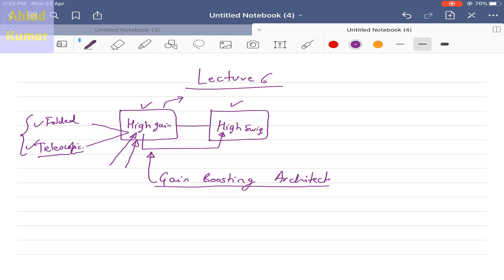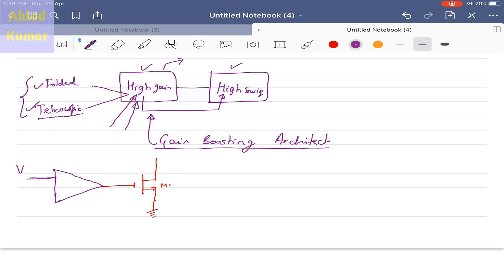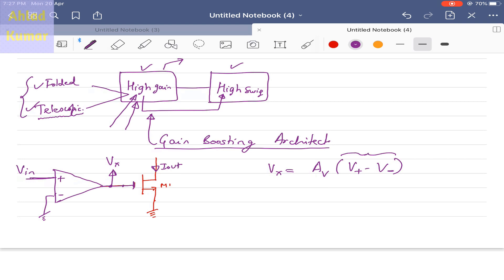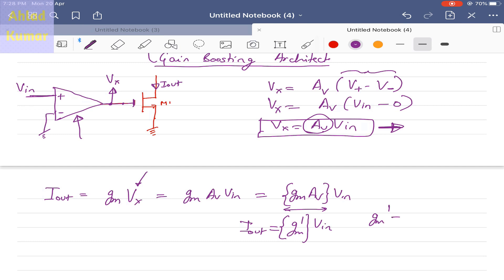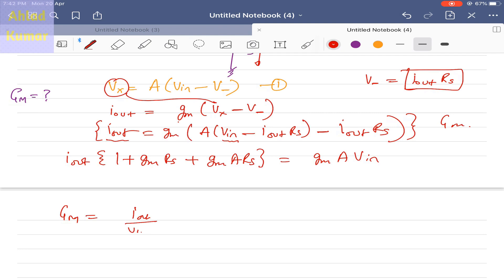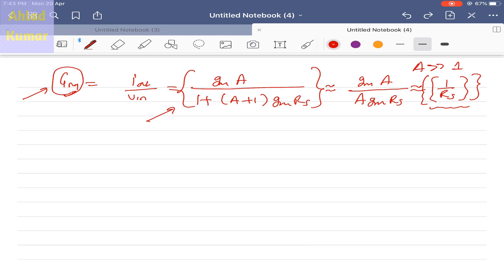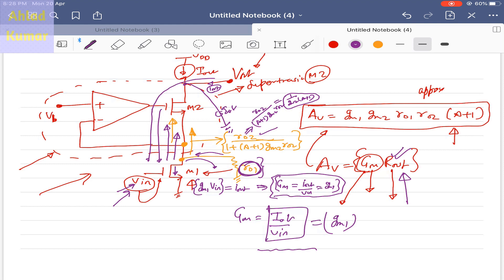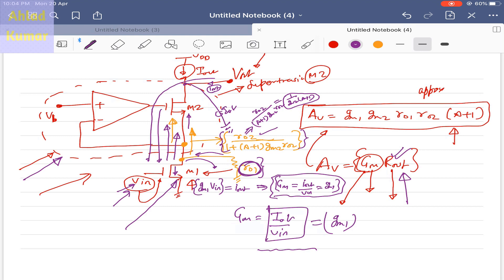Lecture 6: Gain Boosting Technique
Slides are taken from Behzad Razavi Book